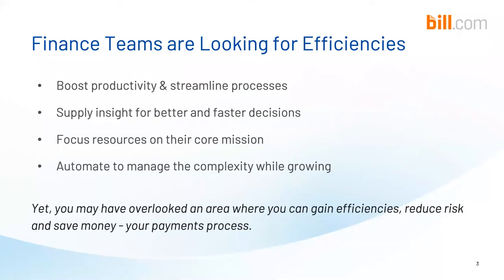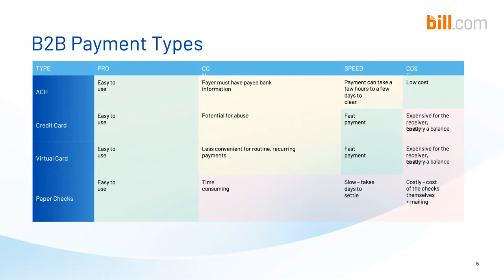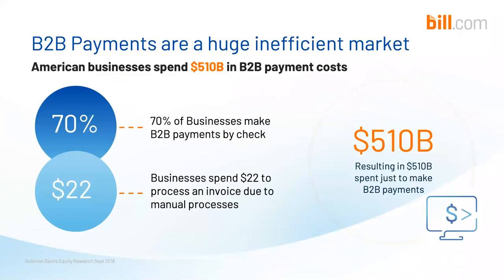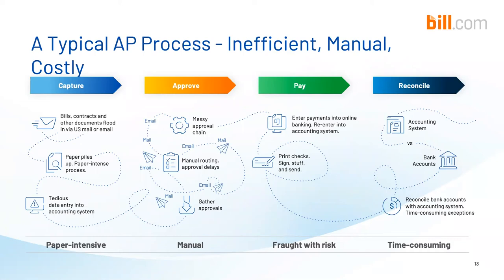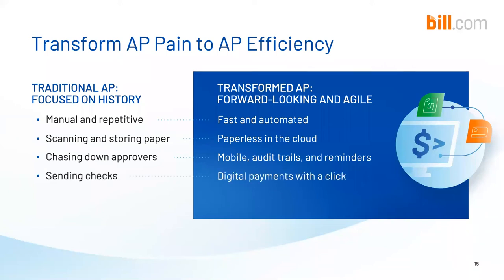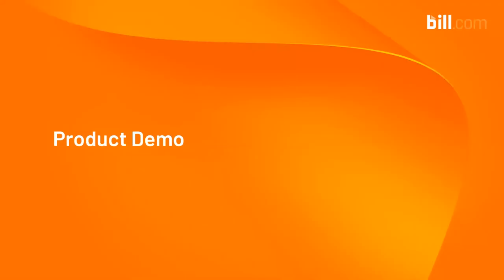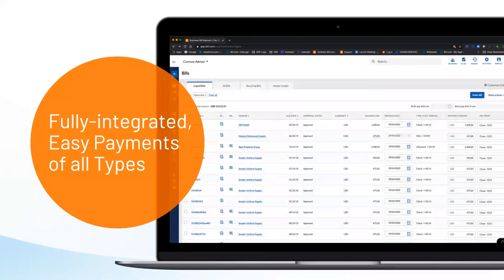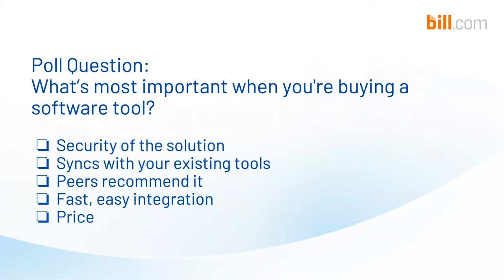Webinar Recording: Digital Payments Revolution w/ Bill.com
Join Business Solution Partners and Bill.com to learn how you can Revolutionize your Digital Payments processes to Cut Costs, Reduce Risk and turn Accounts Payable into a Data Source.

Mitchell Yee, Senior Manager of Channel Partnerships for Bill.com will lead us through an examination of the current state of business payments, uncover how finance teams are plagued by inefficiencies and distracted from their core mission, discuss the different types of payment options available in the B2B marketplace, and detail how you can reduce costs, minimize risk and glean insights by making the switch to an Intelligent, Automated AP platform.

Agenda:
What Finance Teams Need
Digital Payments
How AP Automation Fits Today's Needs
Introducing Bill.com
Q&A